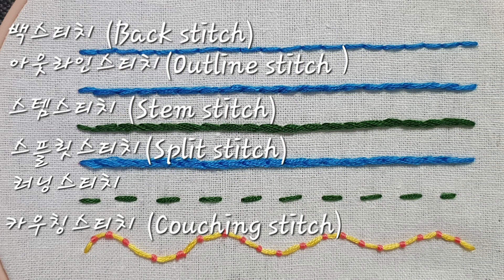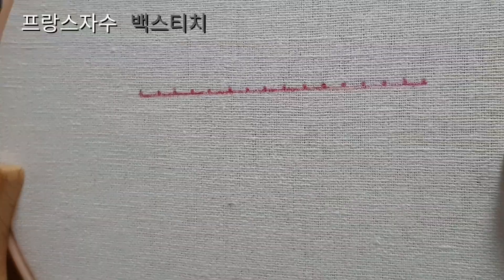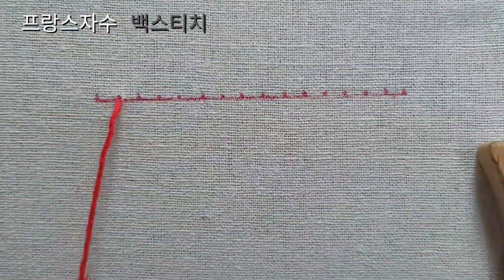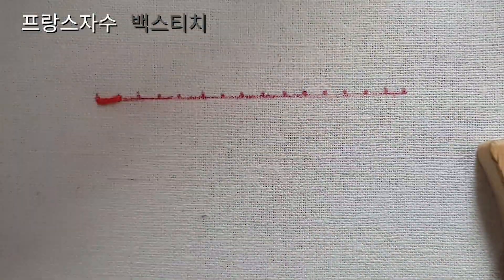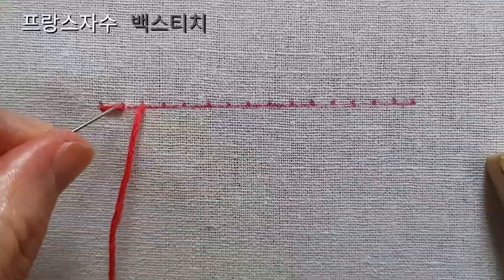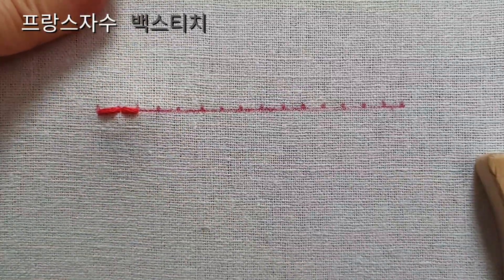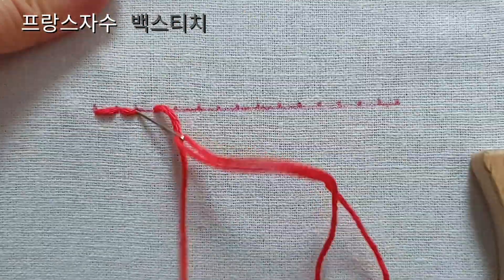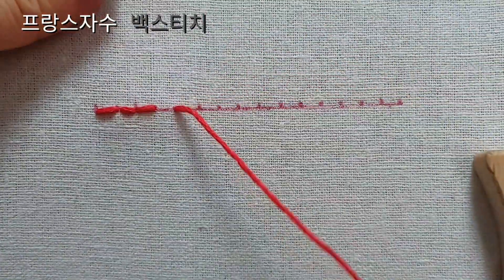프랑스자수 - 백스티치 (Back stitch)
오늘은 수선화님이 만든 기초 스티치 (백스티치) 자수 영상을 들고 왔어요! :)